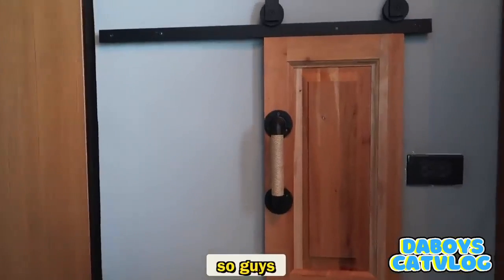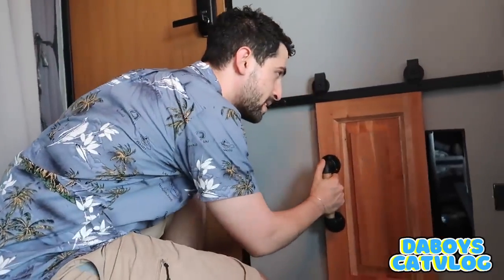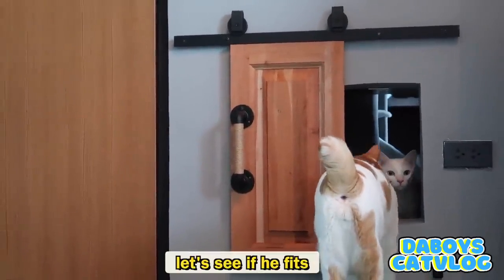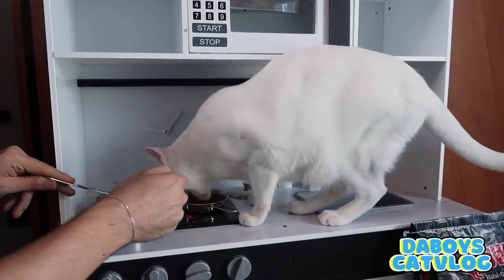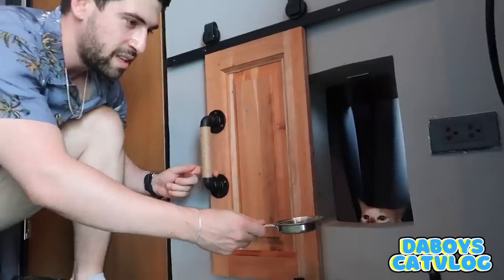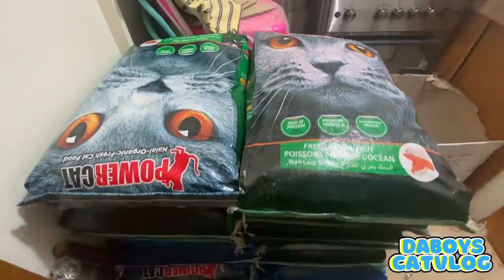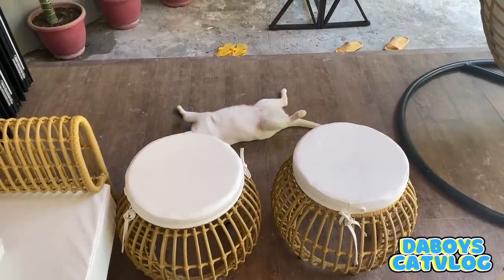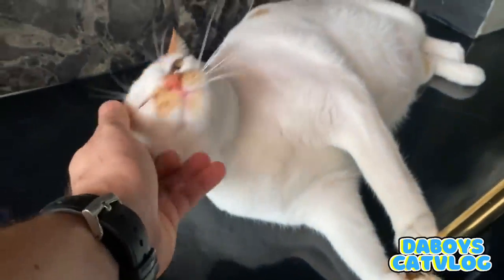MINI Cat Door Connecting to Master Bedroom! + Their Outdoor Garden | DaBoys CatVlog